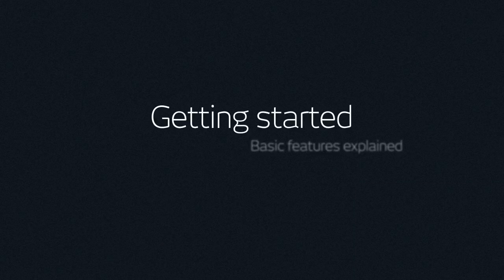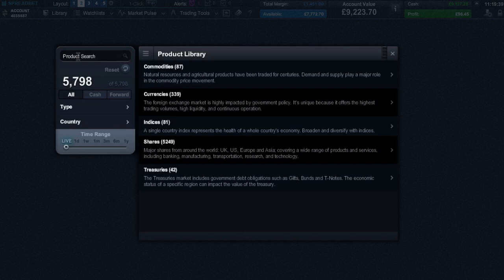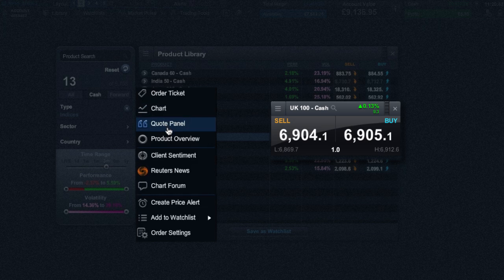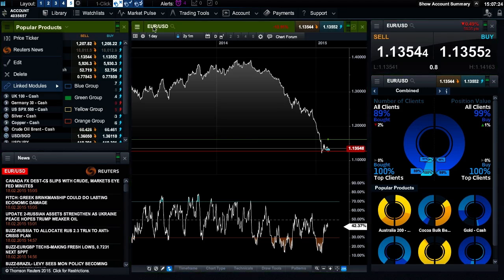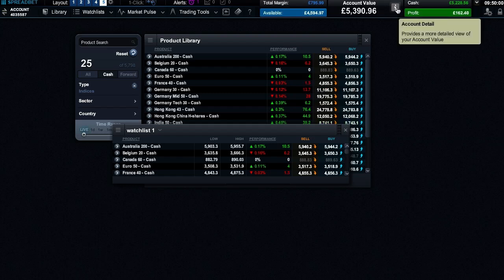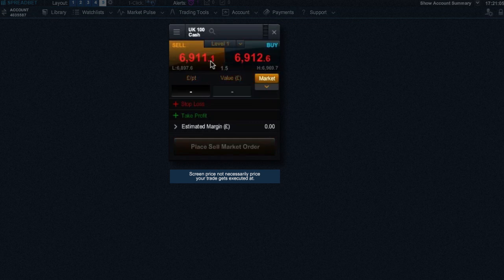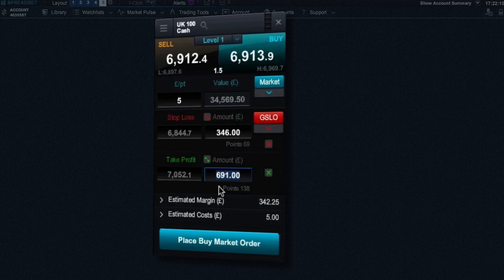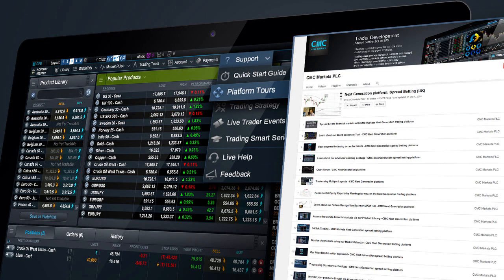Spread bet the financial markets with CMC Markets Next Generation trading platform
Learn how to spread bet on the financial markets with the Next Generation platform. Get access to over 5,000 different products to spread bet. Perform your analysis using a wide range of advanced support tools like charts, with automated technical analysis tools, Reuters news and Market Calendar, as well as timely research on the economy from our team of Market Analysts.